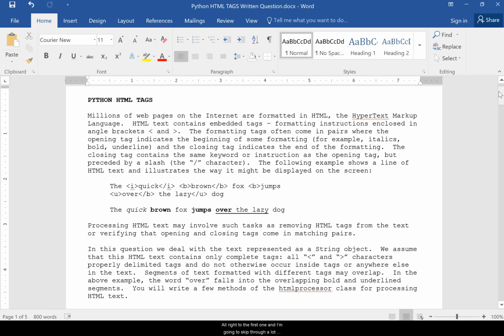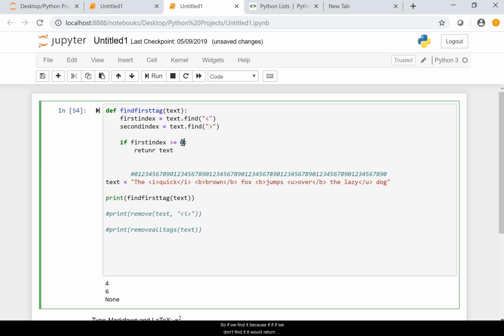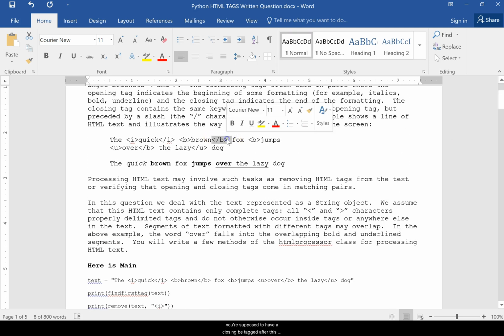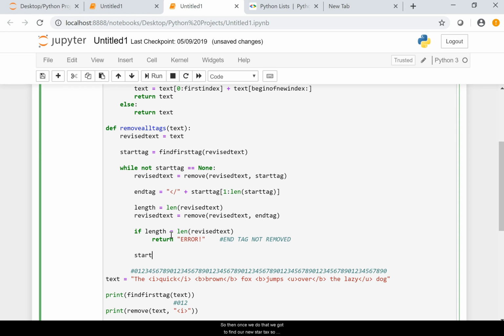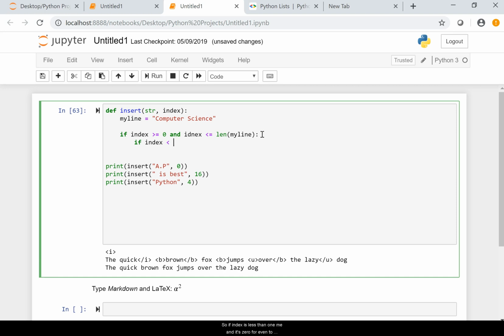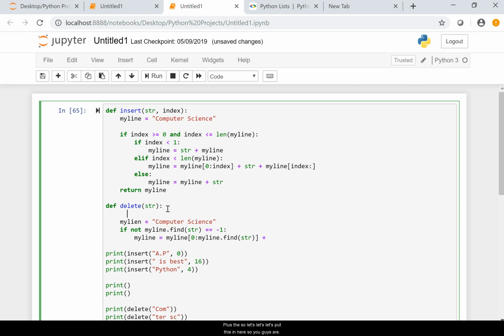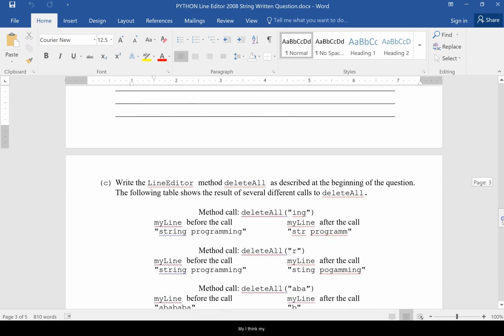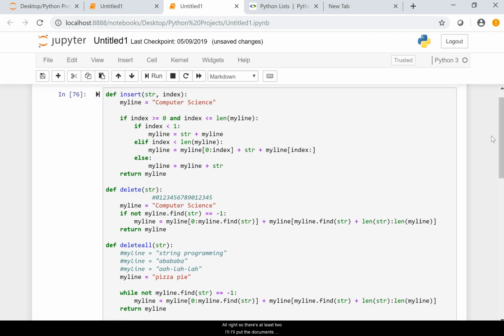Python - Lesson #18 - Module 3 Chapter 8 - Strings Part 3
In this video I demonstrate the Module 3 Chapter 8 - Strings Part 3 video.  I demonstrate the following programs: Python HTML Tags and Line Editor.